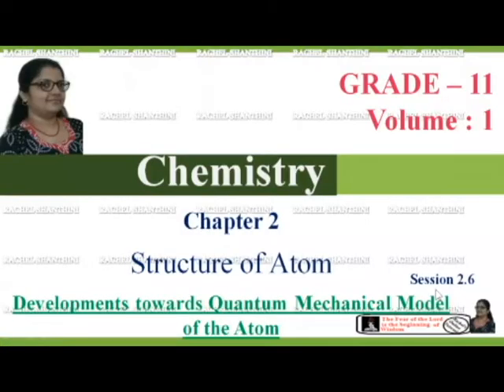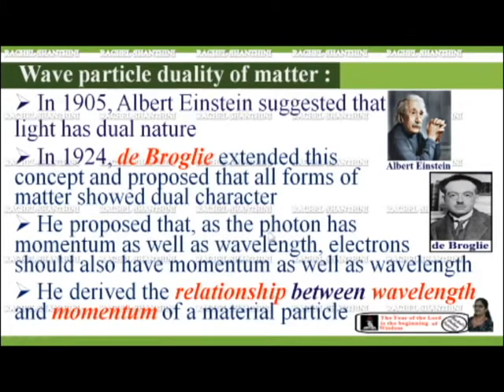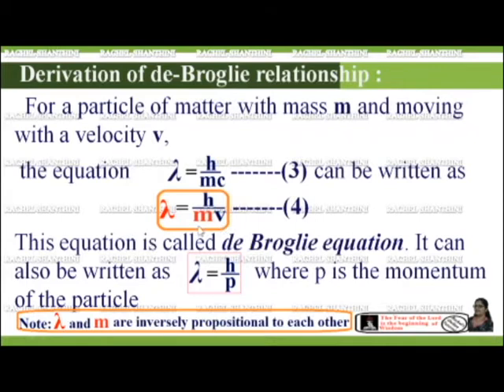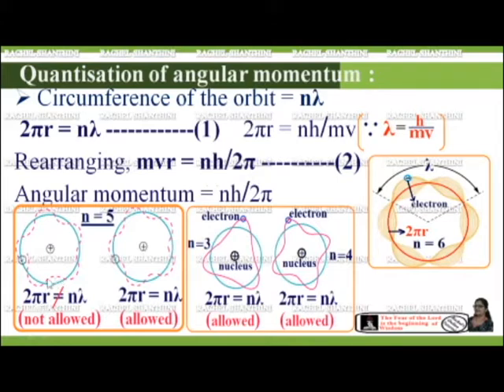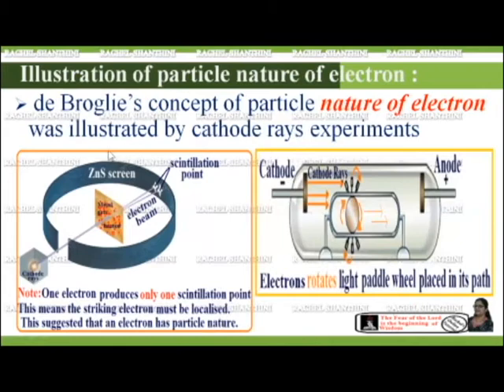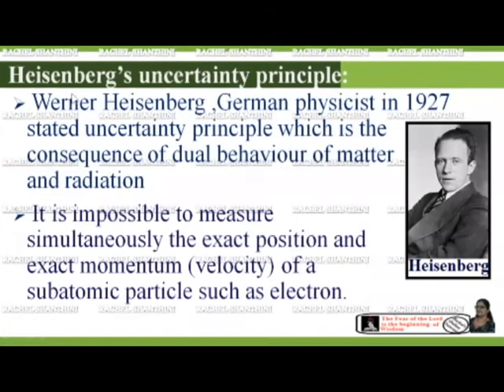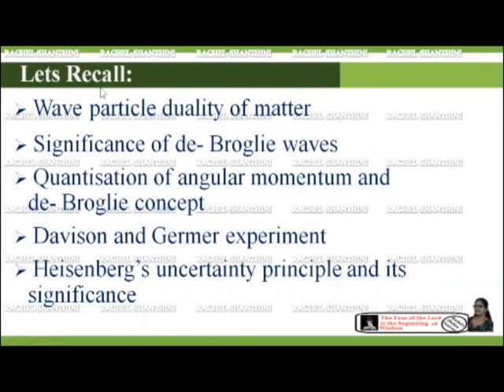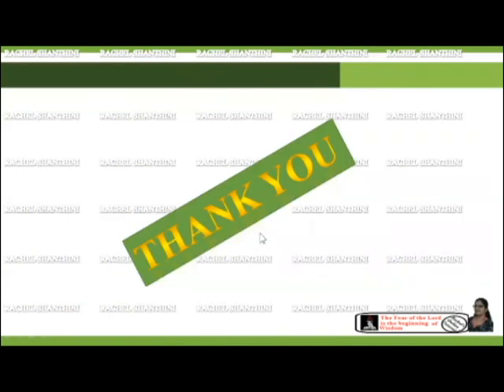Grade - 11: Chemistry, Chapter - 2, Session 2.6,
In this session 2.6,  Developments towards Quantum Mechanical Model of the Atom,
you will be learning the Wave particle duality of matter, Significance of de - Broglie waves, Quantisation of angular momentum and de - Broglie concept, Davison and Germer experiment,  Heisenberg’s uncertainty principle and its significance in Grade - 11, Chemistry from both N.C.E.R.T (Central Board syllabus) & S.C.E.R.T (Tamil Nadu syllabus)

chemistry NCERT TamilnaduSyllabus science education # de - Broglie waves #11 standard chemistry Davison and Germer experiment Heisenberg’s uncertainty principle#Quantisation of angular momentum#developments towards quantum mechanical model of the atom